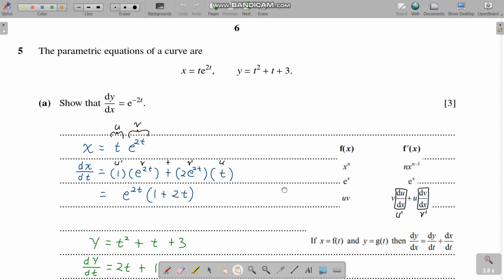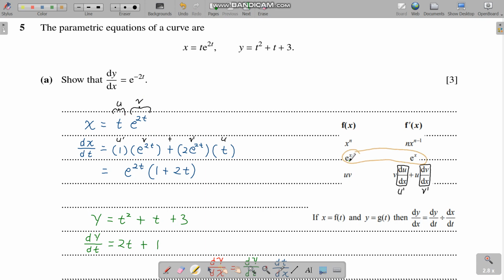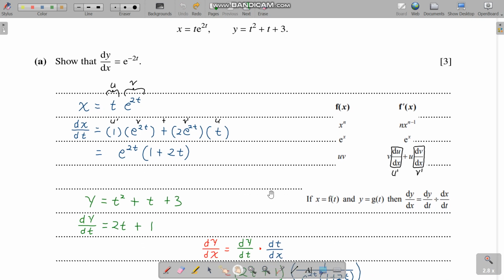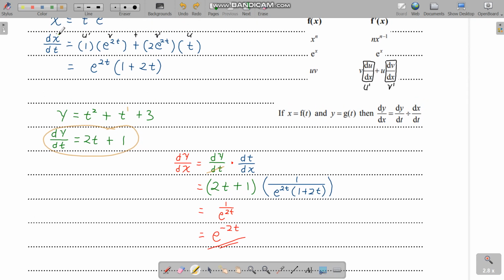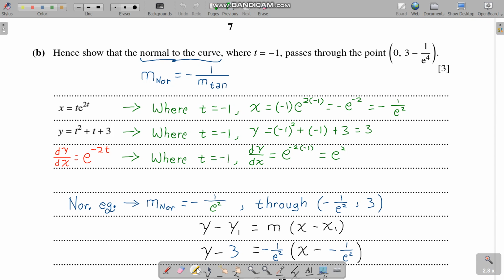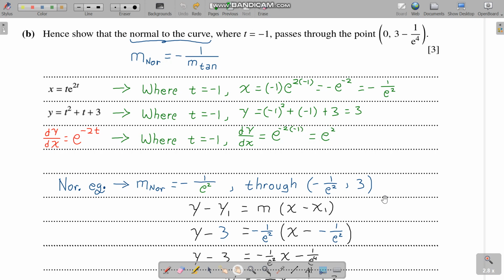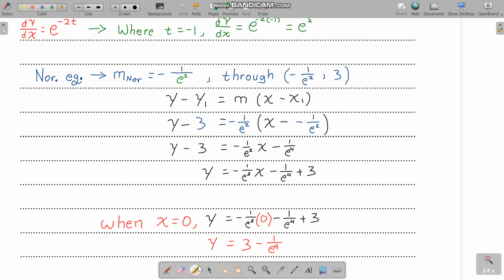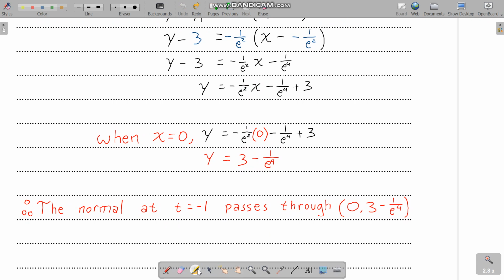9709_m23_qp_32 Q5a,b Topic 3.4 Differentiation A Level Mathematics